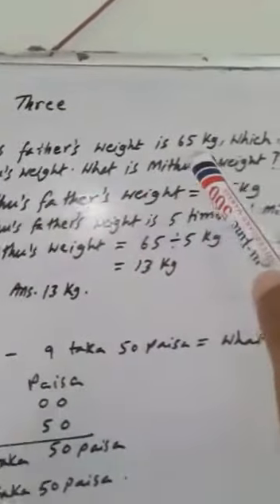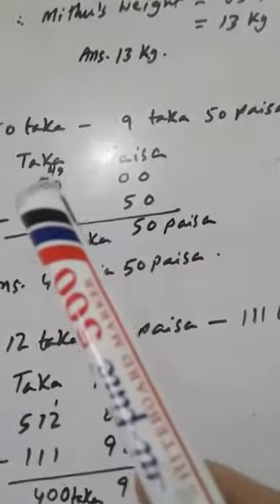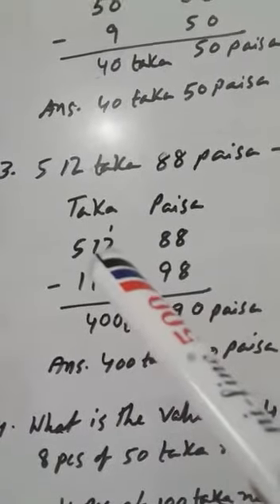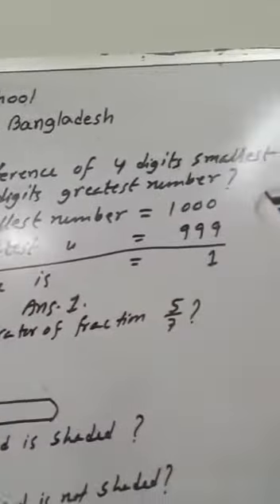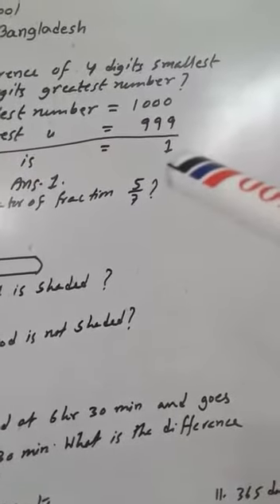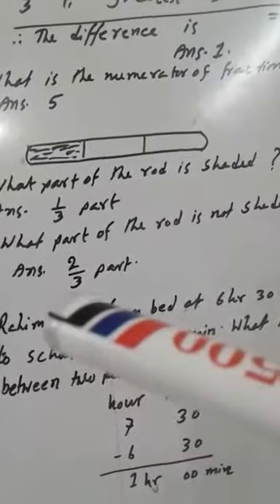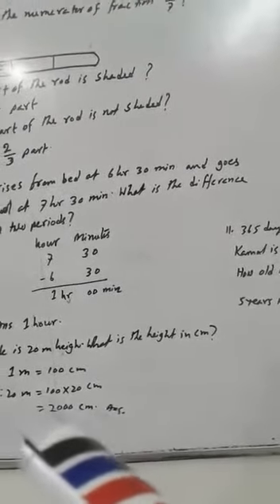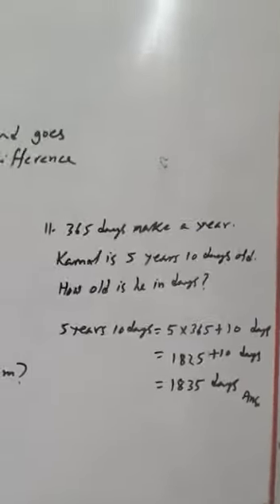Oxbridge English school 3